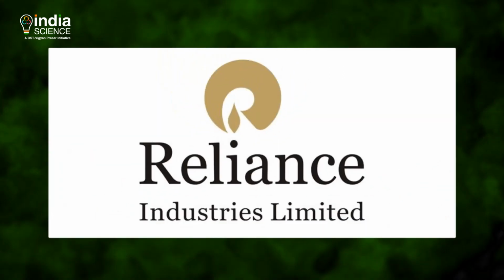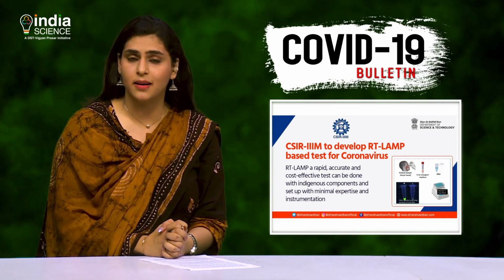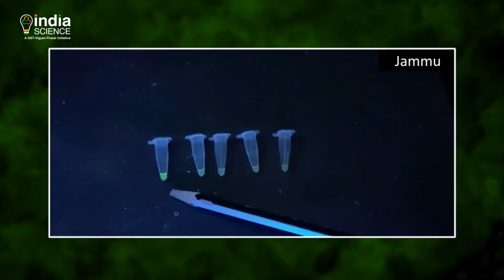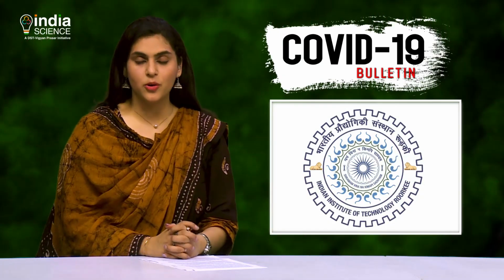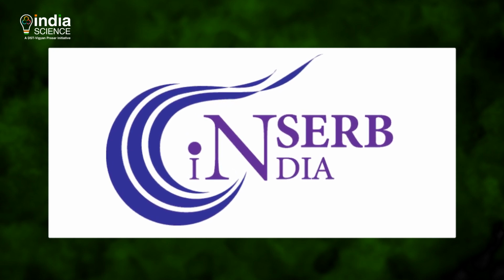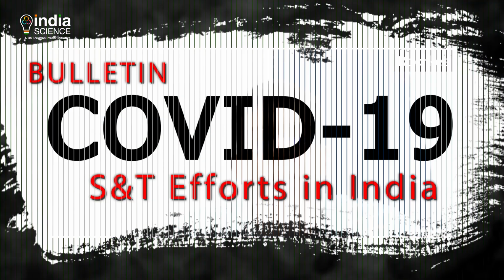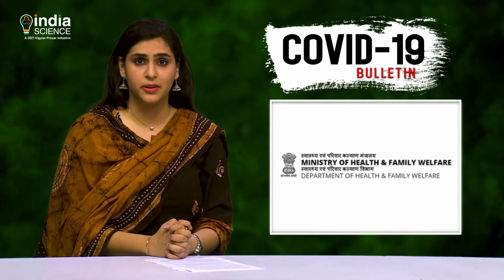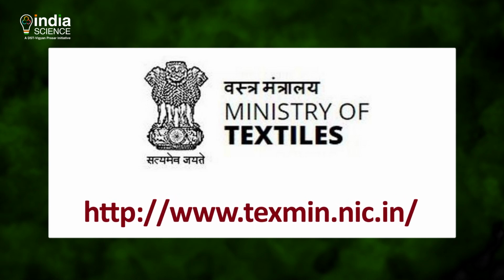Covid 19 Bulletin 30 May 2020 (E)